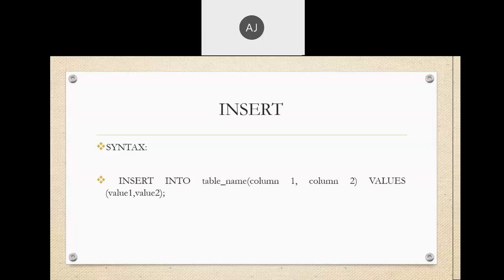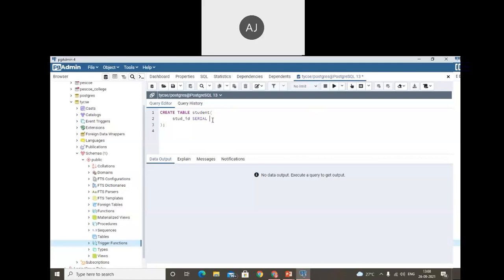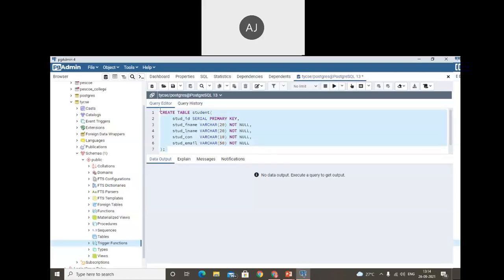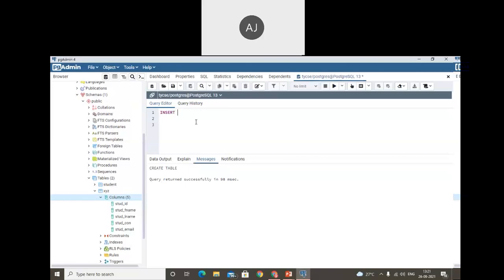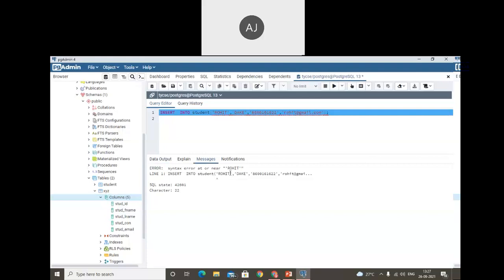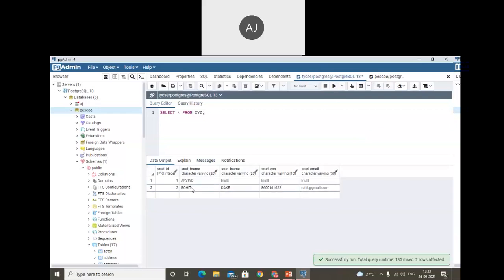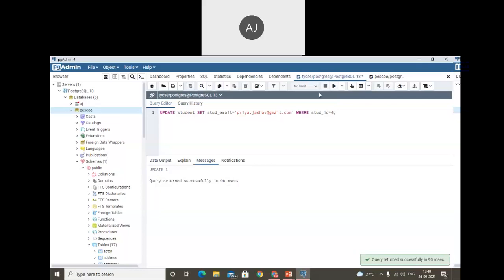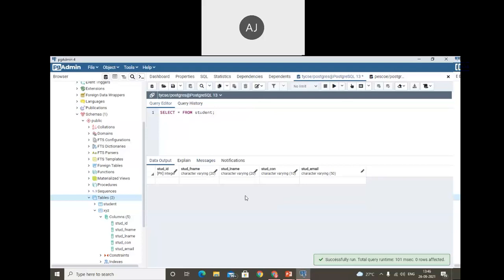INSERT || UPDATE || DELETE || DBMS DAY 21|| INTERNSHIP DAY 21|| Z O D L